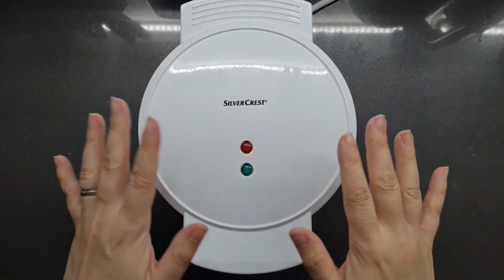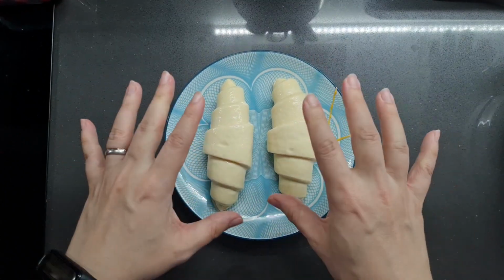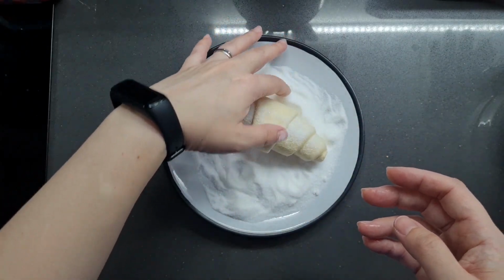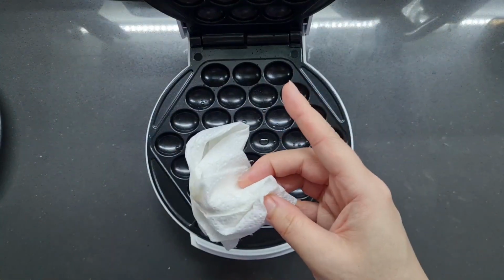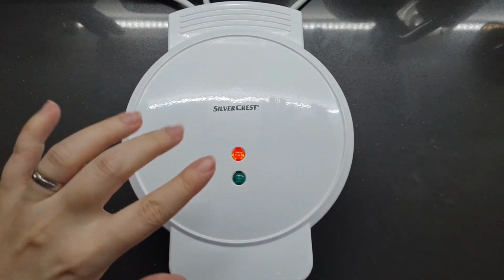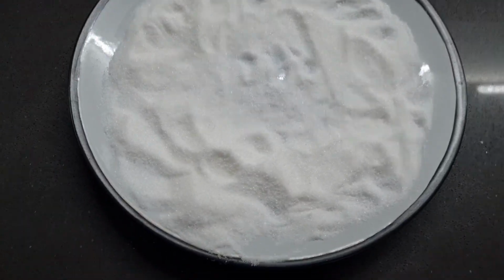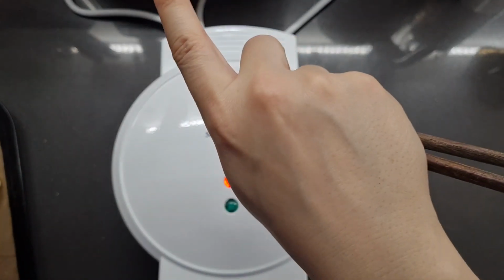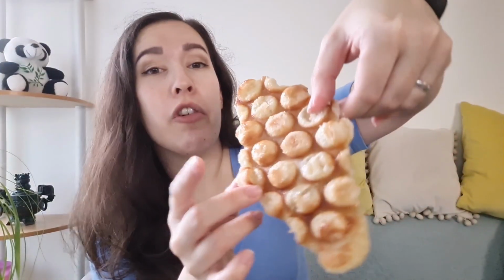How To Make Bubble Croiffles Recipe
Learn how to make bubble croiffles with my easy recipe. A croiffle (also sometimes spelled 'croffle') is simply croissant dough cooked in a waffle maker. I just happen to have a bubble waffle maker that a friend gave me – if you have a regular waffle maker, this croiffles recipe works exactly the same for it too.

Video contents:

00:00 – Intro
02:25 – Preparing the bubble waffle maker
02:35 – Preparing the croiffles
04:07 – Cooking the croiffles
07:26 – The slowmos

Music: Wallflowers by Bad Snacks, A Caring Friend by Bad Snacks, Easy Stroll by Track Tribe